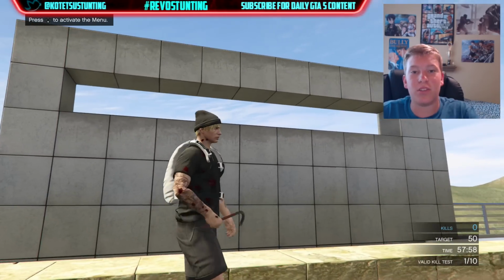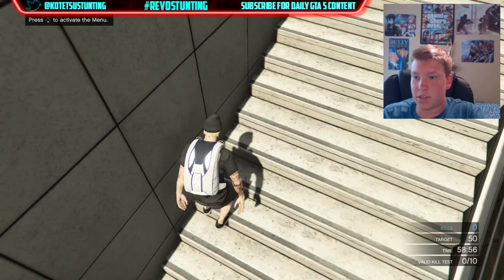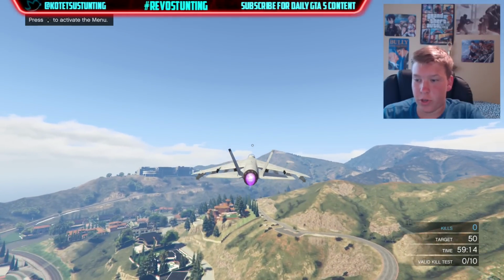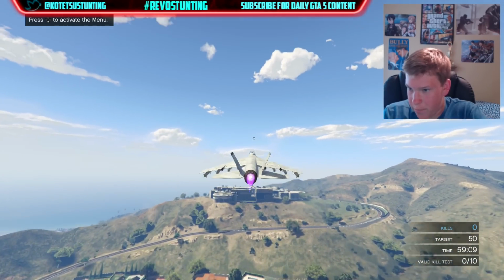GTA 5 Stunts - SUPERIOR Skydive Gap (GTA 5 Stunt Challenge)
Sorry for the audio and video being a little bit off sync, I thought I fixed it but it turned out the same way :(

Song: Dos Brains - Running Haunted

My Computer Specs:
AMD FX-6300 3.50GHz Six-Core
8GB DDR3
1TB HDD
NVIDIA GeForce GTX 750 1GB Video Card
AMD 760G Chipset
Genuine Windows 8.1 64-bit

The Equipment I Use:

Elgato Game Capture HD

CybertronPC Borg-709 -

Asus 21.5-Inch Full HD LED-Lit LCD Monitor -

Walker Edison 3-Piece Contemporary Glass and Steel Desk, Silver -

High Back Executive PU Leather Ergonomic Office Desk Computer Chair -

AmazonBasics USB Powered Computer Speakers -

LE Lampux 12V Flexible LED Strip Lights, LED Tape, Blue, 300 Units 3528 LEDs, Non-waterproof, Light Strips, Pack of 16.4ft/5m

Blue Yeti USB Microphone

Logitech HD Pro Webcam C920

Logitech G230 Gaming Headset